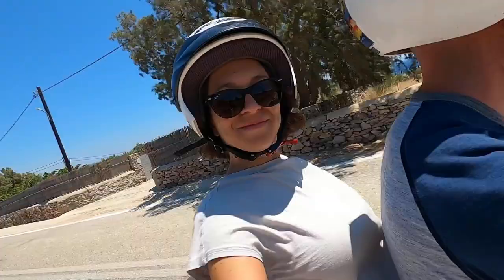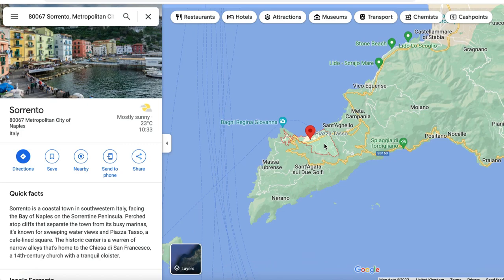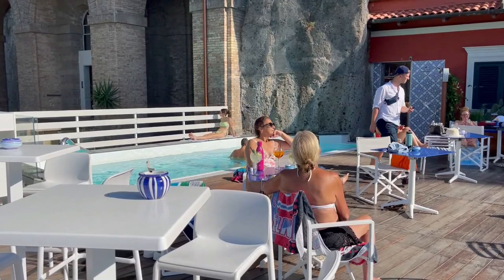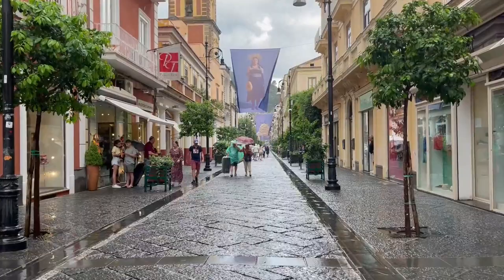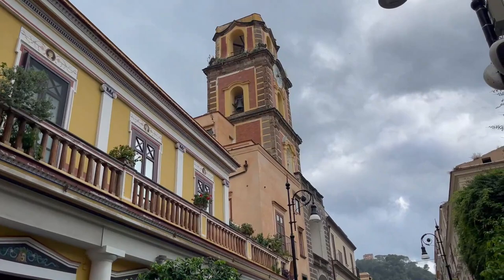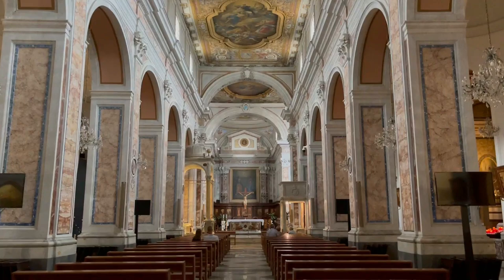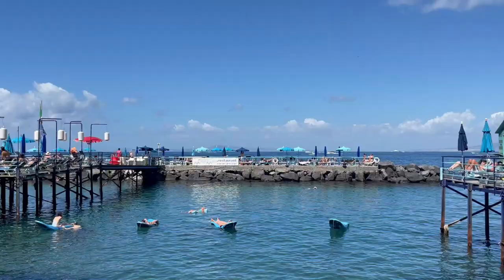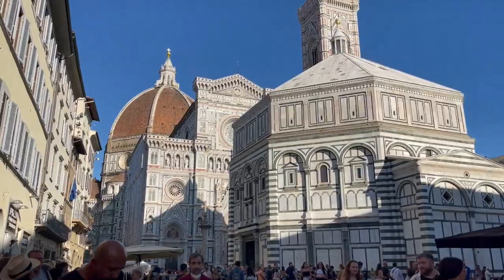48 Hours in Sorrento 🇮🇹 Italy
There are so many wonderful things to do in Sorrento Italy. This is just a taste of what to see and experience while visiting Sorrento in the Amalfi Coast!

I remember well by Cody Francis
Calming Rain by Candelion